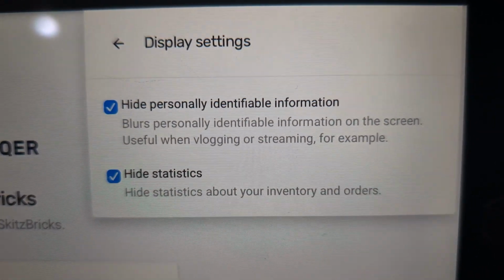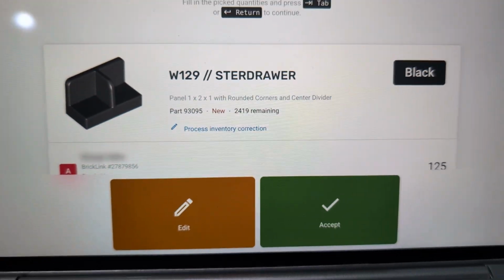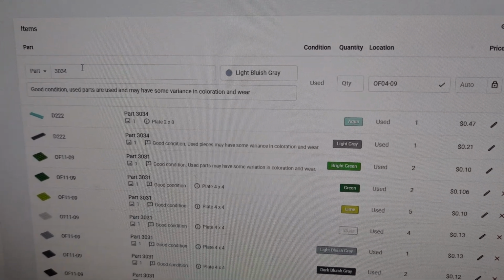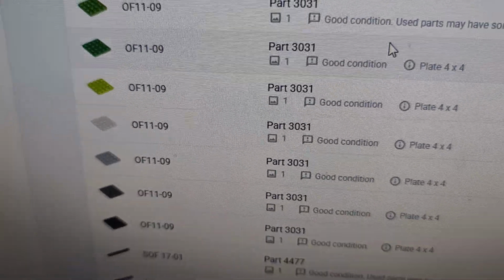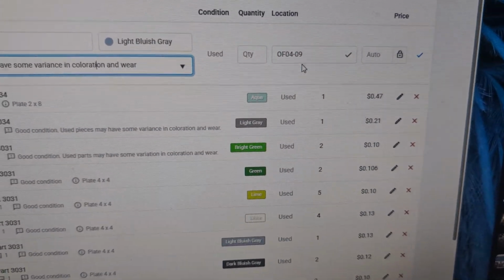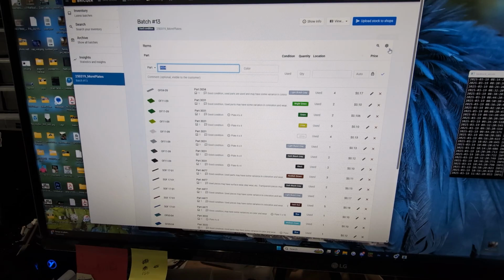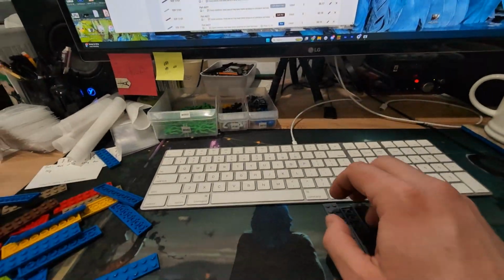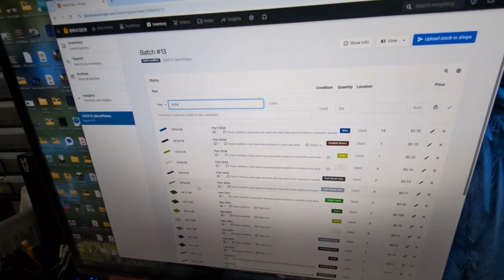Bricqer Parts Uploading and Orders - Episode 70 -- Bricklink Part Time Lego Seller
Done with February and back to the Bricqer timeline. Showing some part uploads and order info.

Date Range: 17-19 March

Hi I'm Jordan "Skitz" of Skitz Bricks. I'm a small store in a small room, doing this part time. It's a constant juggle to make things work for me, balancing day job, freelance work, family, and Lego. I sell on Bricklink, Brickowl, and eBay a bit.

I enjoy watching videos from other sellers and Lego fans, so maybe someone will get some enjoyment from this. Though I certainly feel like an amateur kid doing it. If you've enjoyed it, I'd love a comment, or if there's a channel you have or really love, feel free to drop it in the comments.